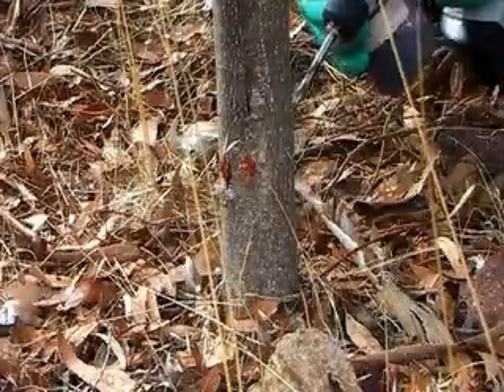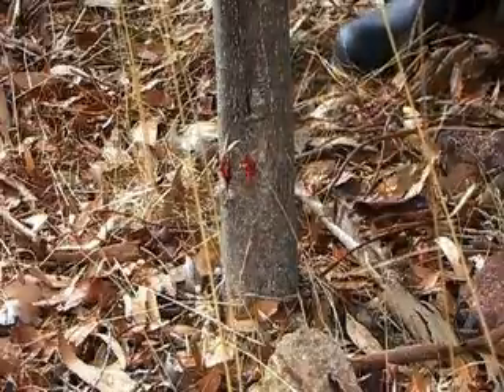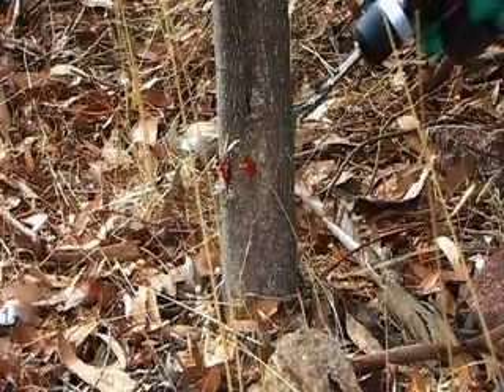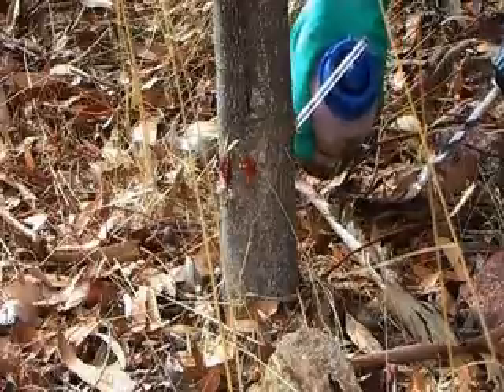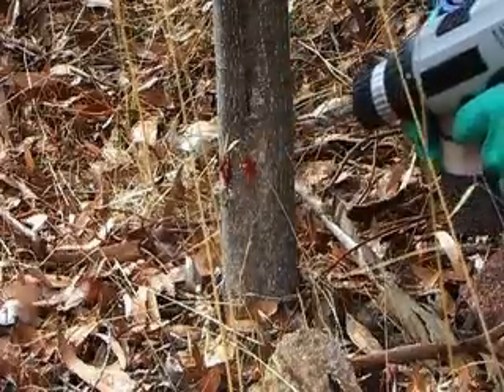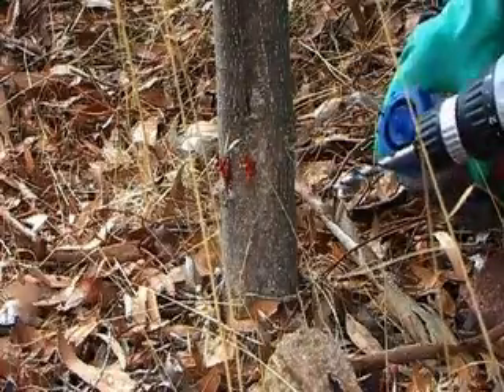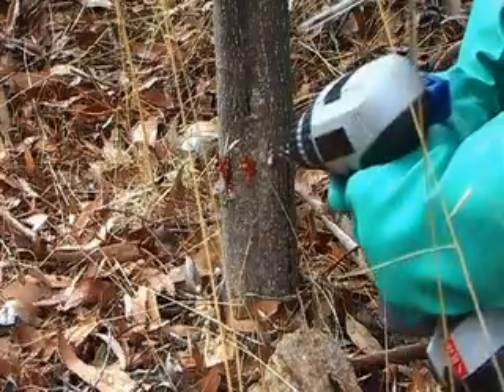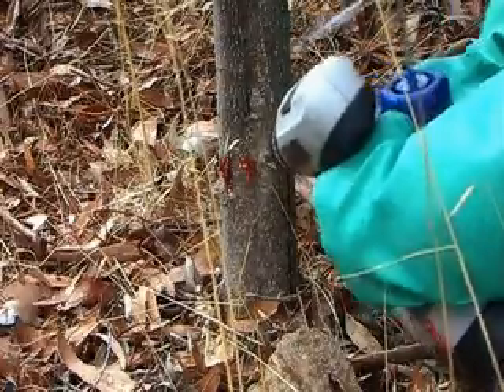drill and fill weeding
drilling and filling a woody weed in native vegetation